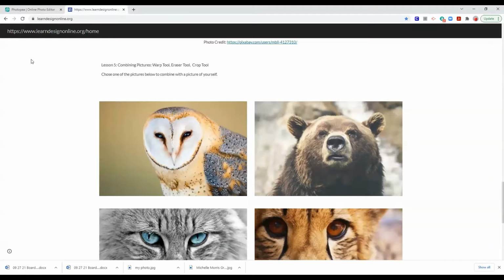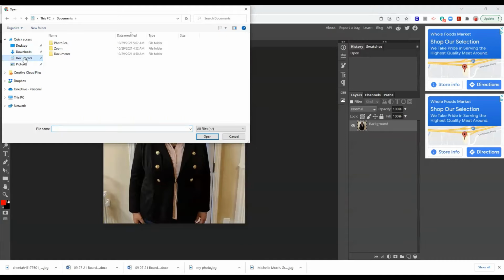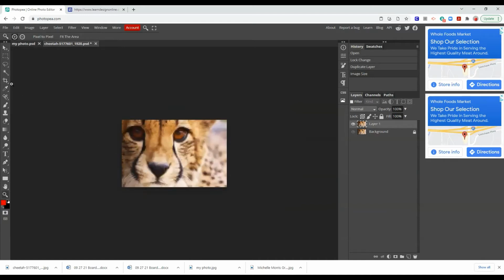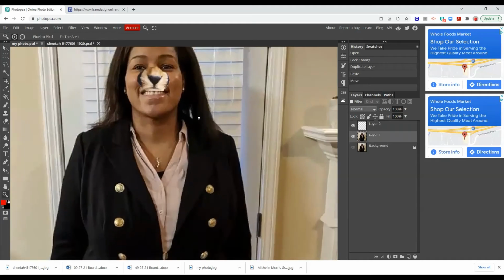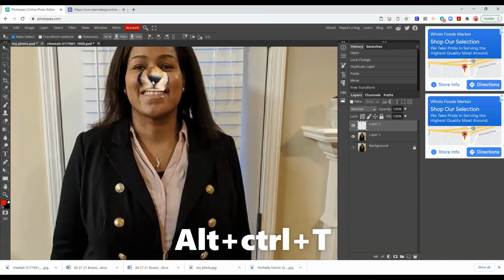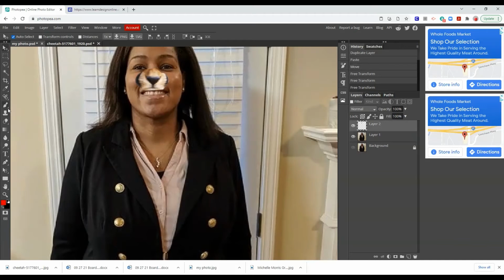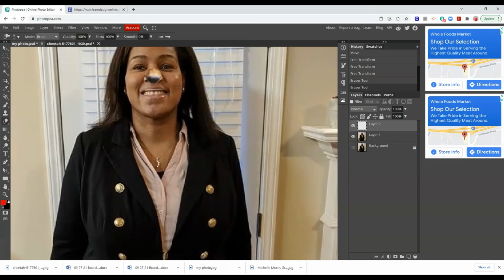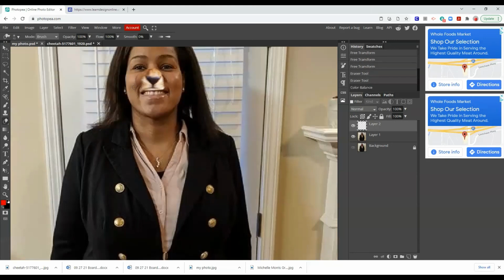PhotoPea: Combining Images